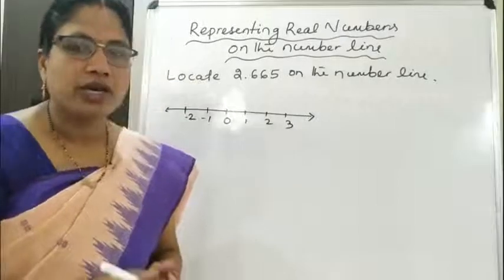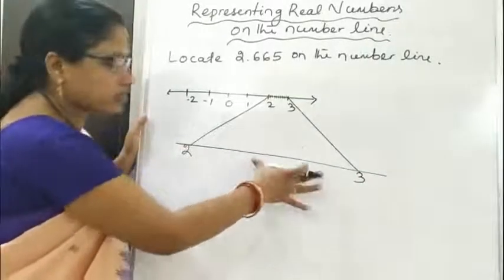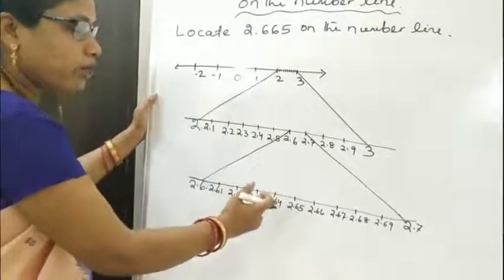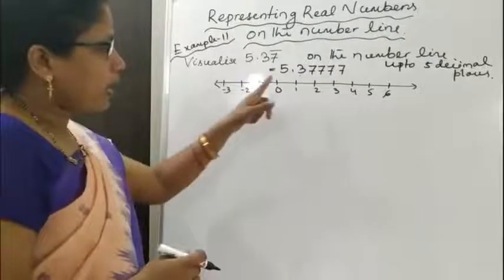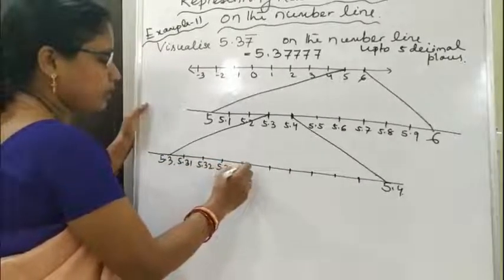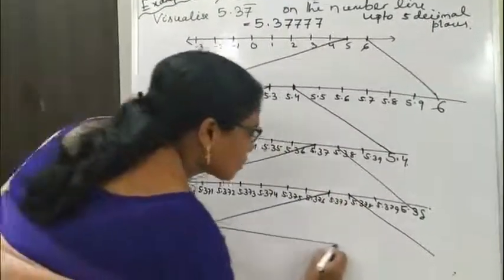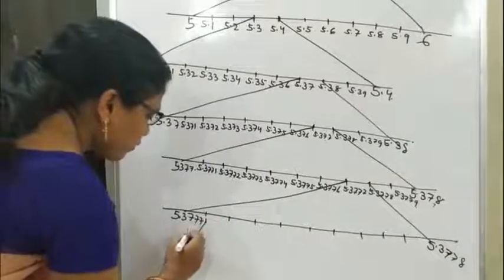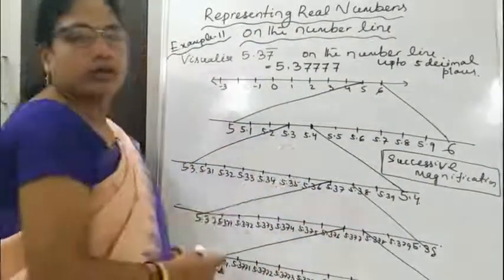9th_Mathematics_Number System_Part-5 (Real Number Representation on a Number Line)